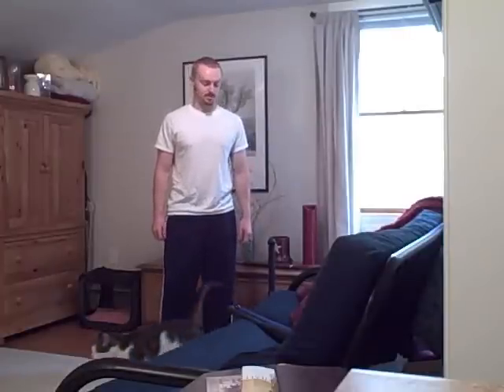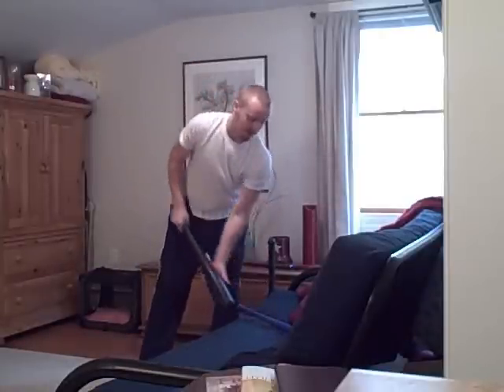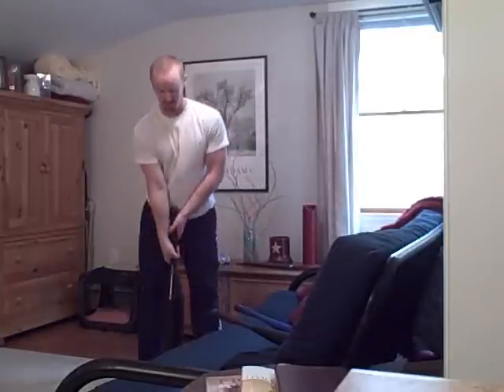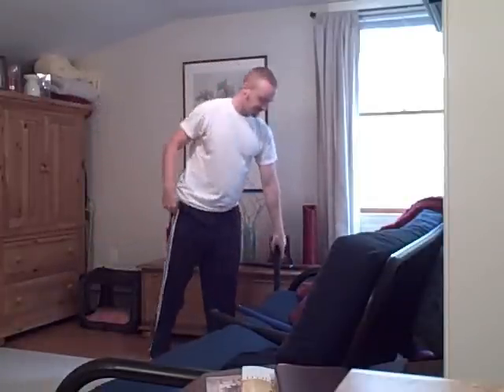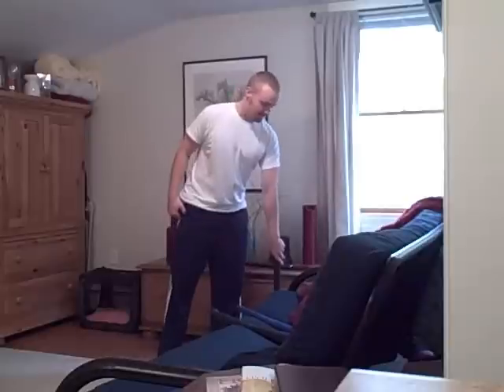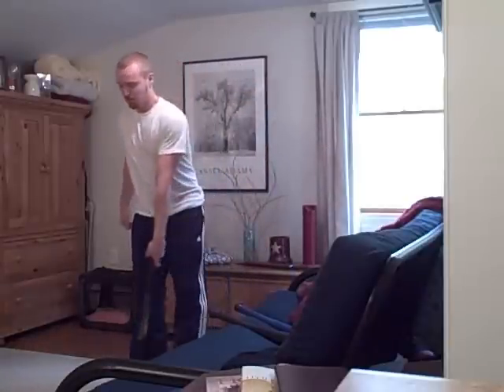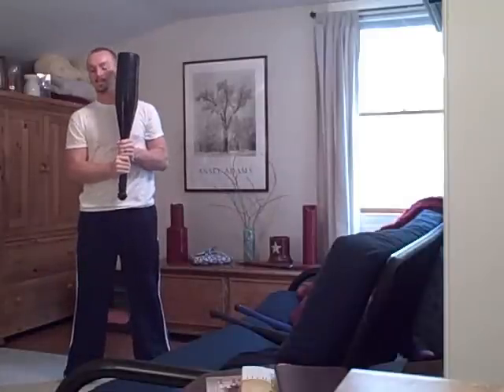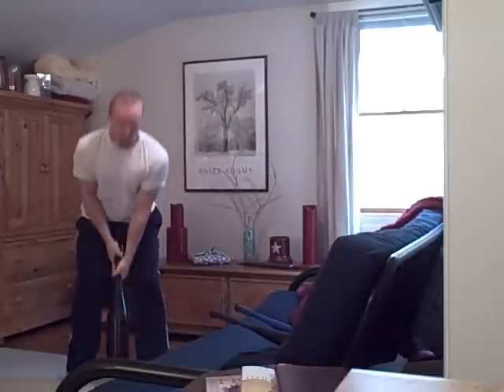Practice vs Training by John Sifferman